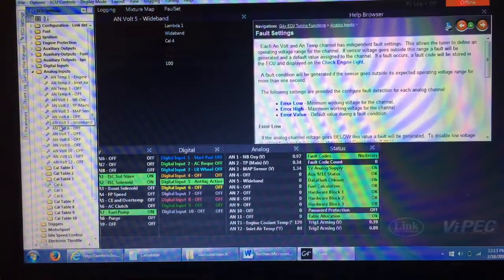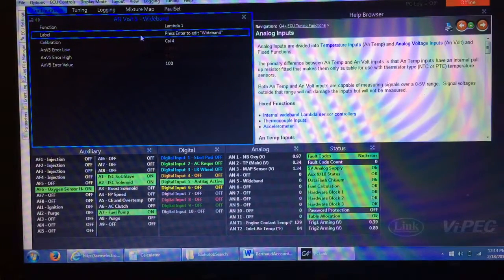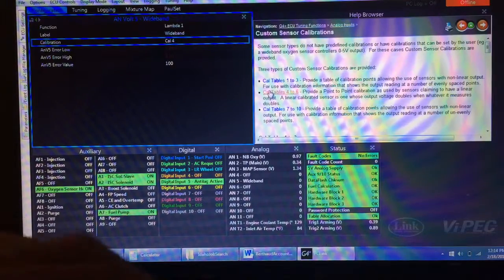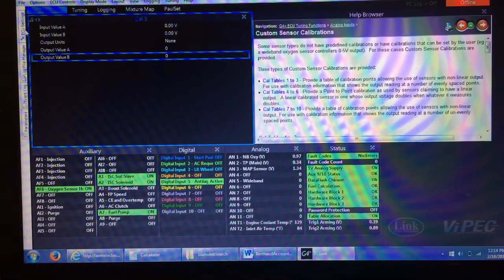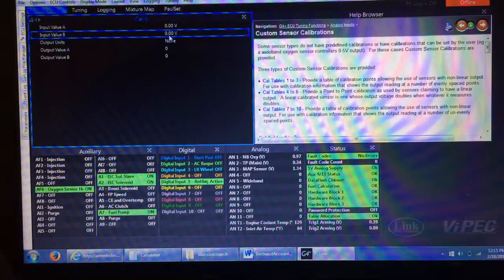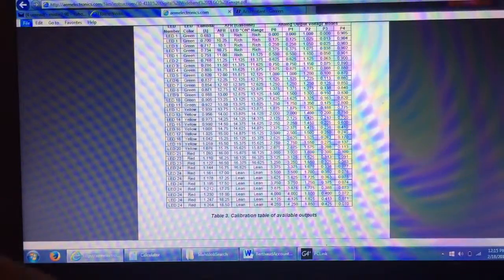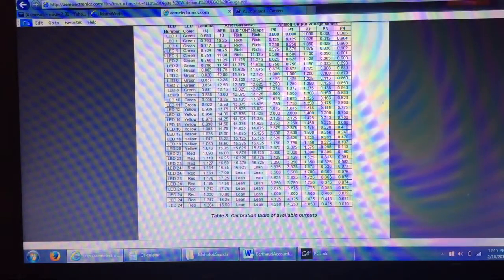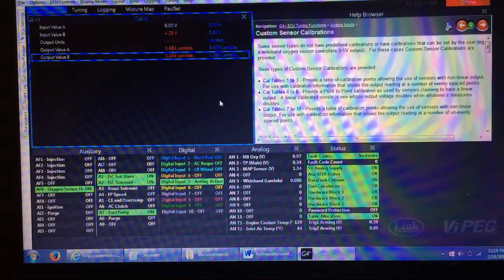3gte wideband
Quick run through on how to setup wideband on the link G4+ plugin for a 3sgte